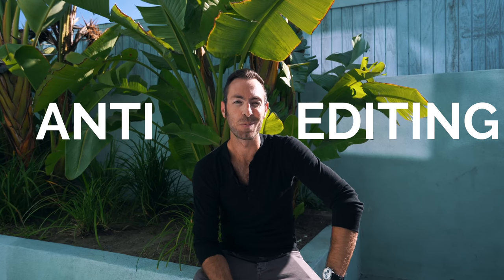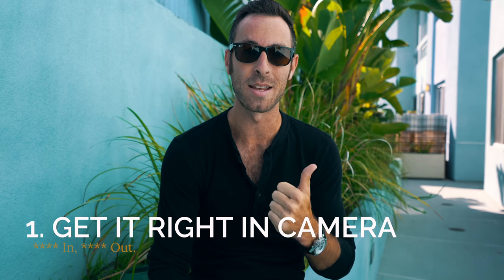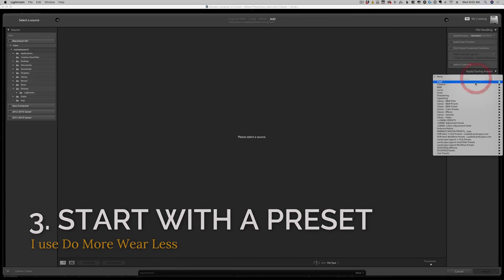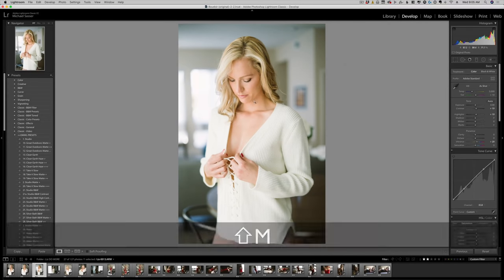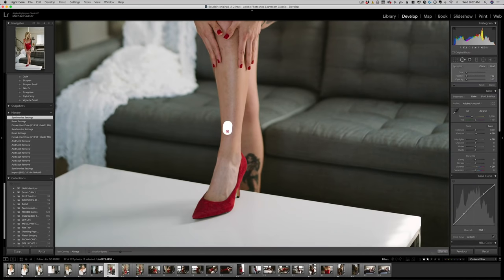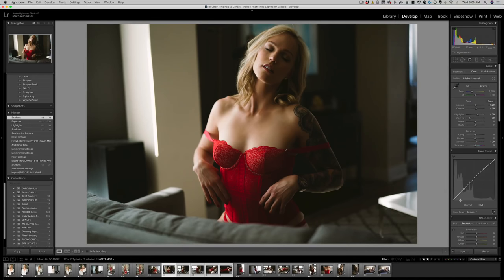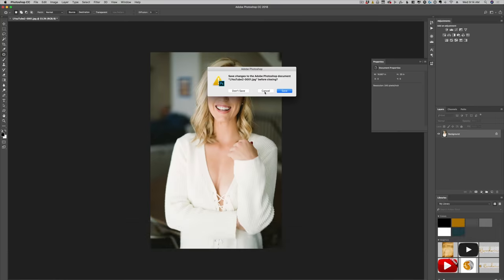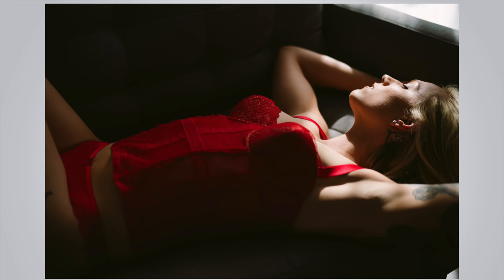The ANTI-EDITING Tutorial for Boudoir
--- LINKS! ---
🛑 DOUBLE YOUR POSES, DOUBLE YOUR FUNDS COURSE! 🛑